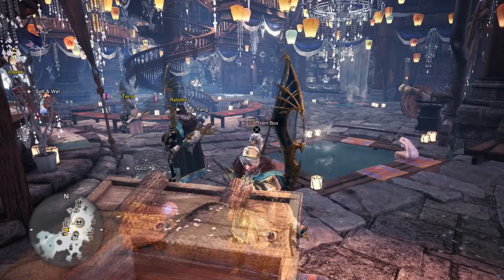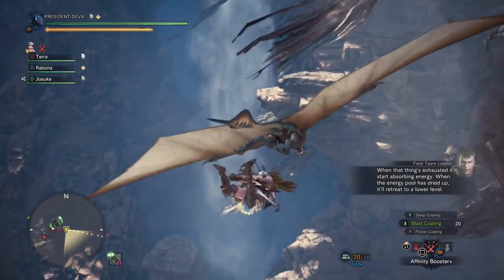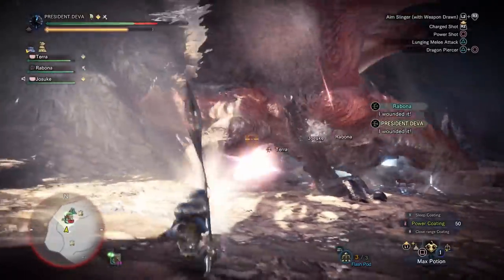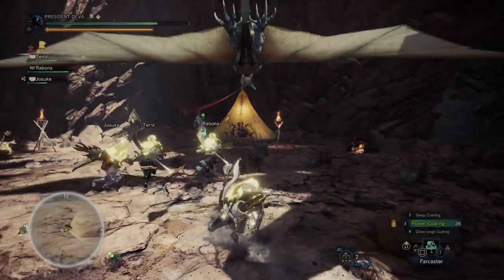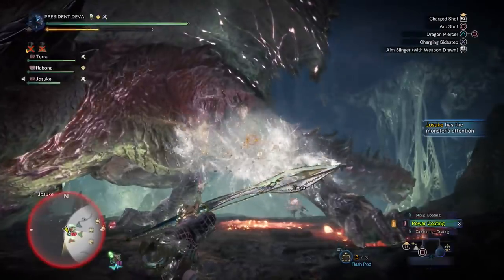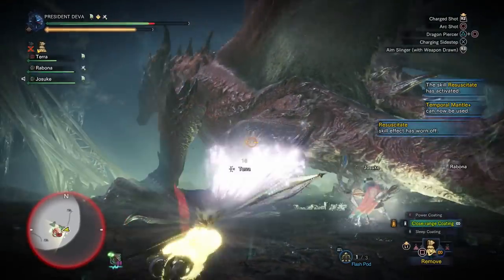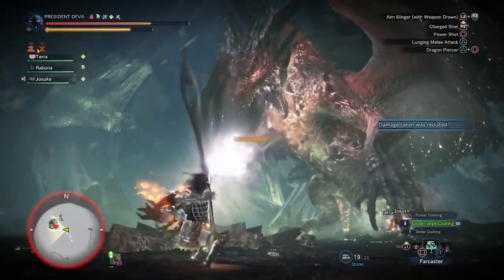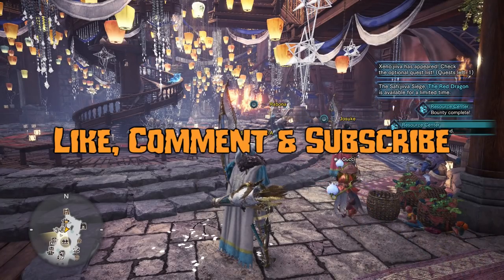Guild Palace Armor & Weapon vs Safi Jiiva Full Energy Challenge 14'44'' | MHW Iceborne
This is The Gameconomist Challenge. Rules: Guild palace armor & Weapons, No elemental Ammo, Safi Must be full energy. ( 1st clear).